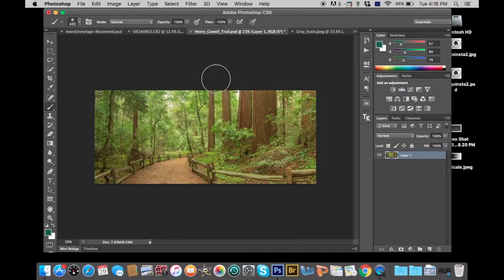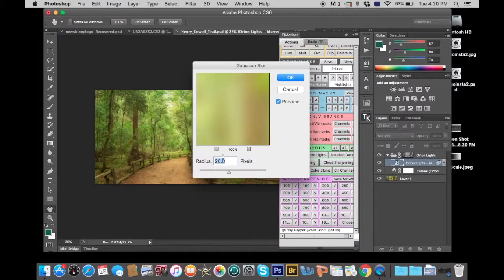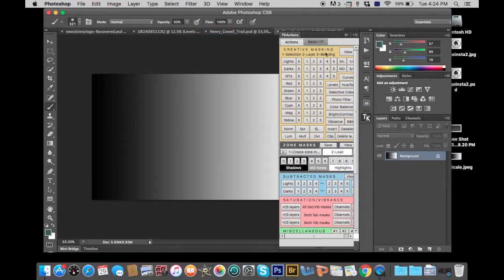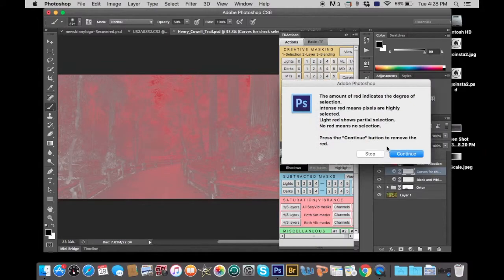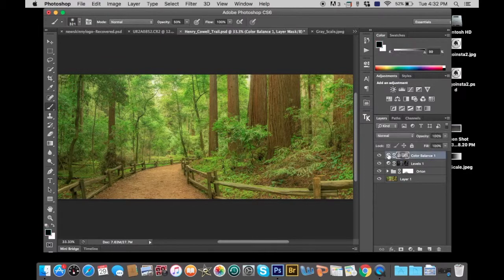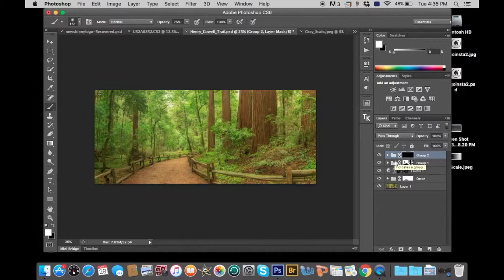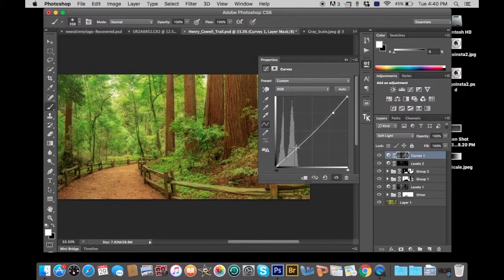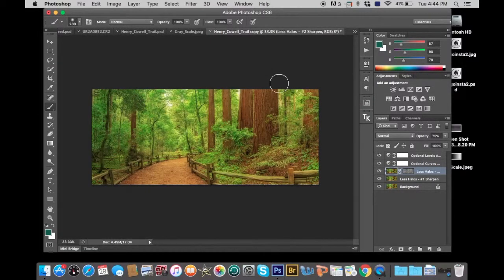Luminosity Masks Tutorial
A "get-to-know" guide on using luminosity masks with the help of the TK Action Panel on Adobe Photoshop.